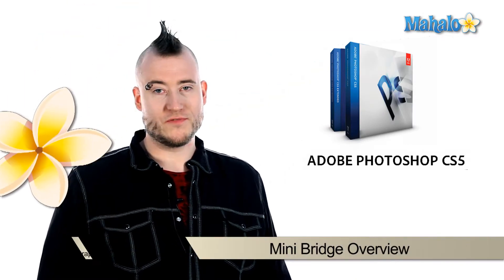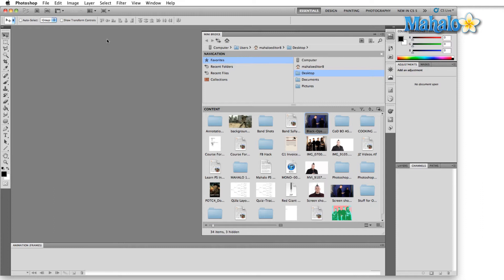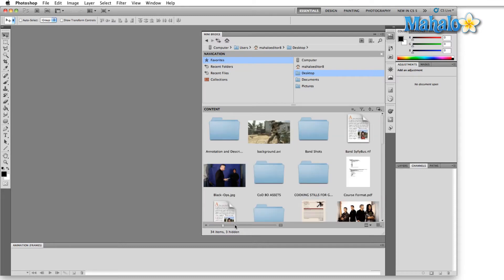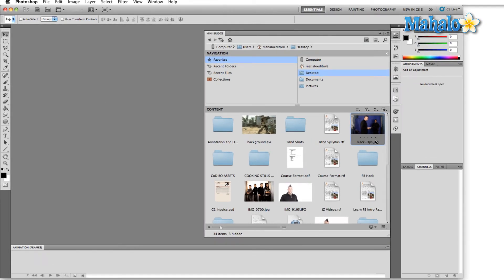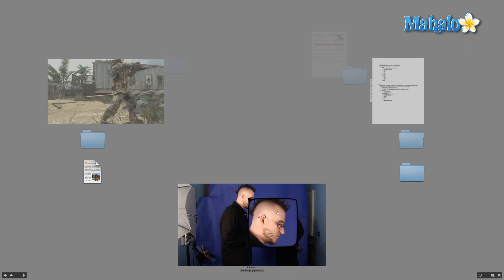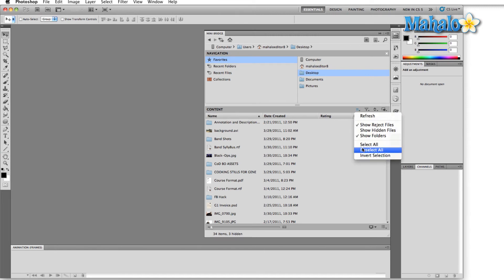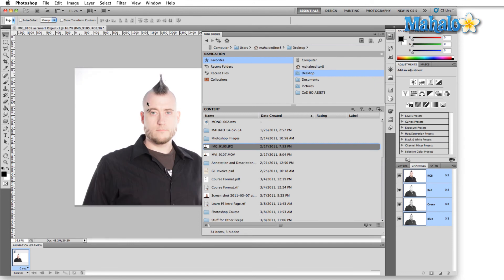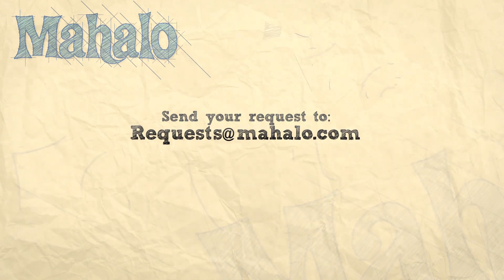Learn Adobe Photoshop - Mini Bridge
In this video, Mahalo expert Gene Shaw explains how Mini Bridge works in Photoshop as a smaller version of Bridge.

Mini Bridge is simply a smaller version of Bridge with fewer features, but it still allows you to browse through all of your files and seamlessly bring them directly into Photoshop.

You can access the Mini Bridge by either clicking on the small button in the top tool bar marked MB (it looks like a small folder), clicking on the MB in the panels section on the right or by clicking File -- Browse in Mini Bridge. Any one of those will open the same menu.

1. The first option at the top of Mini Bridge is Home. Home allows you to browse your files and adjust your settings.
2. In the Content section you can see thumbnail icons for everything that is in your chosen location. You can enlarge them with the slider at the bottom or make them smaller.
3. There is also a Slideshow option to view all of your files.
4. In Review Mode you can click and drag your images around and even add ratings to your photos.

There are also various drop down options menus on the right side of Content bar.

1. Under the first option you can Refresh, Show Reject Files, Show Hidden Files and Show Folders.
2. The second option allows you to Show Labeled or Unlabeled Items, Show Star-Rated Items or Show Rejected or Unrejected Items.
3. The third option allows you to decide how you would like to view your items, either in Ascending or Descending Order or By Filename, Type, Date, Size, Label or Rating.
4. Finally, the fourth option allows you to Place your items in Photoshop or any other Adobe programs installed on your computer.